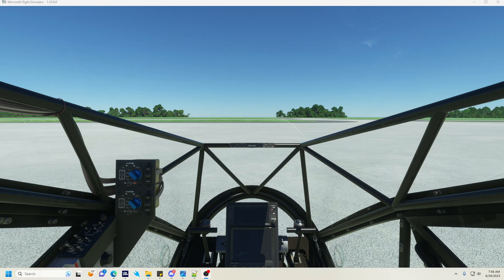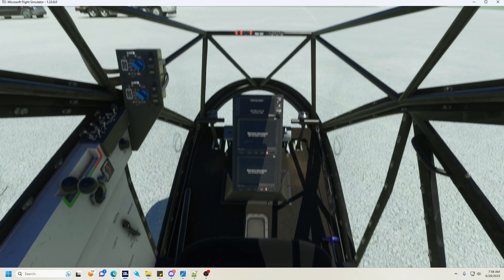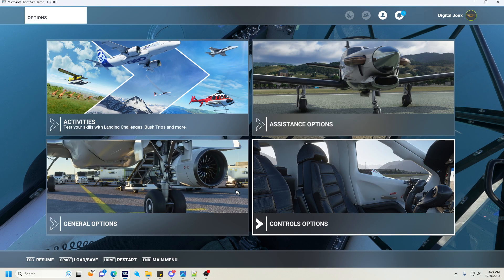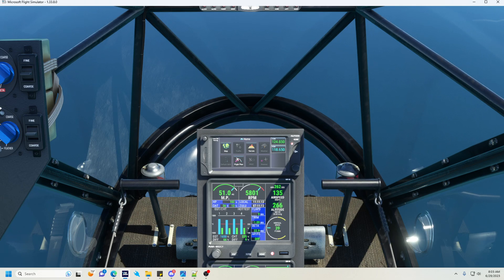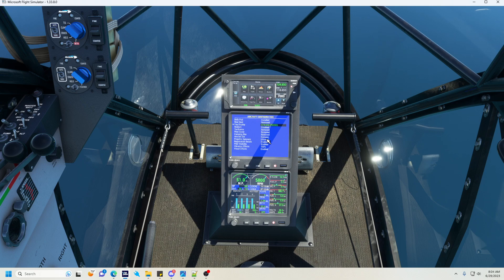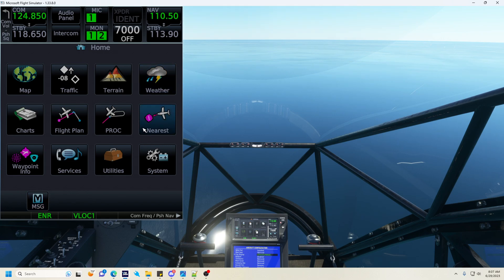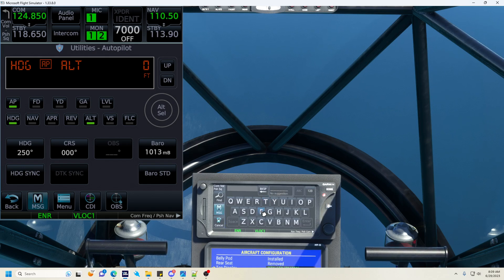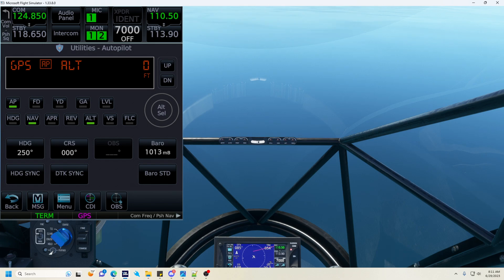The DoubleEnder Project | Following Magenta Lines?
In this short little video I will walk you through some of the functionality of our Flight Director system and how it can apply to both Hardware and Software expanded Auto-Pilot functionality.